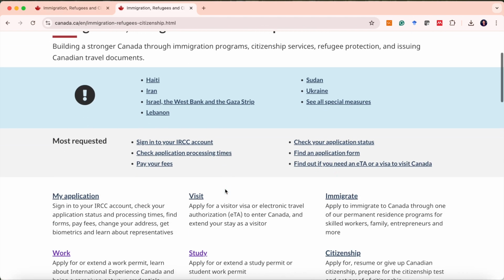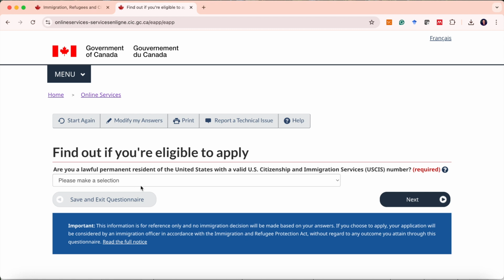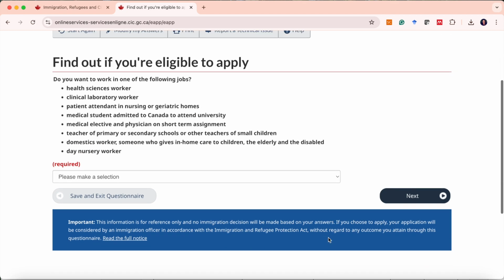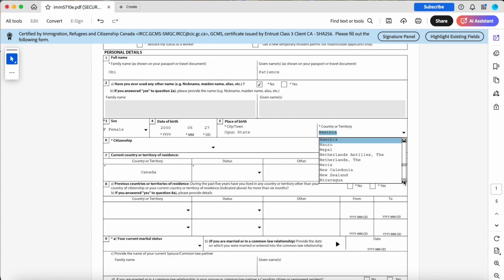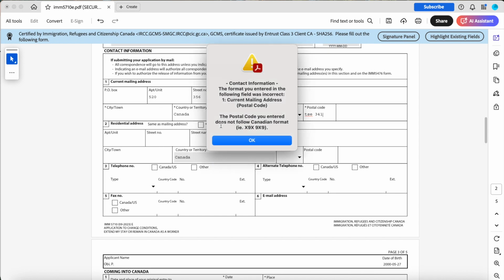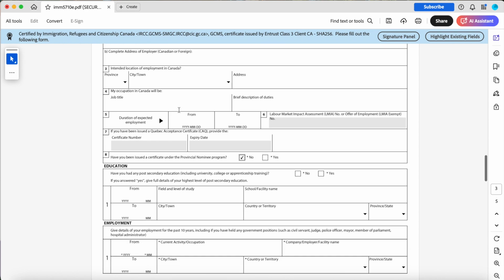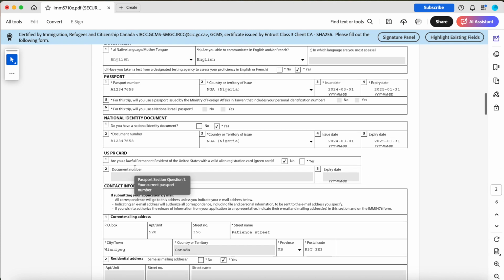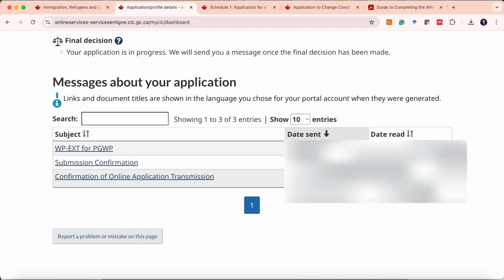How to Apply for PGWP in Canada | Step-by-Step Guide to Start Working!